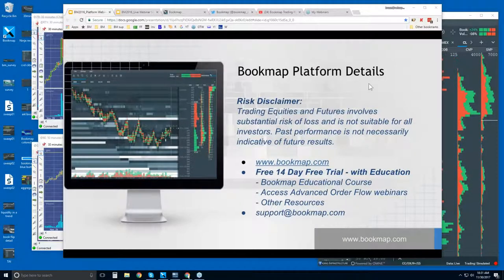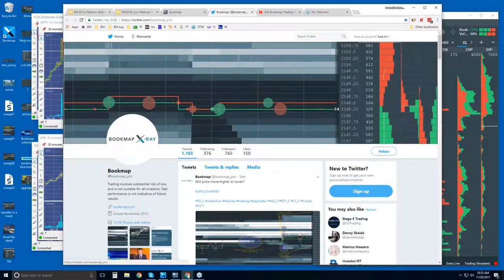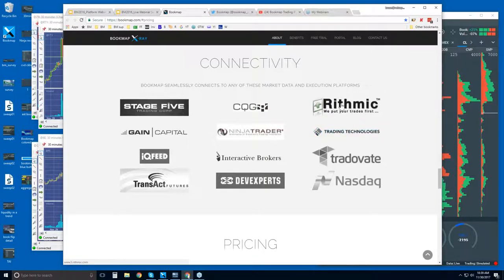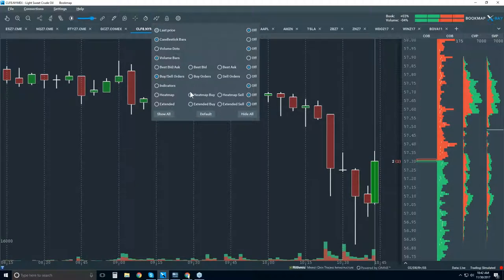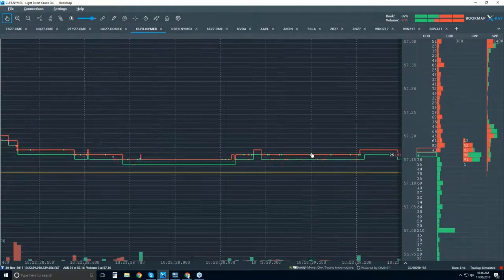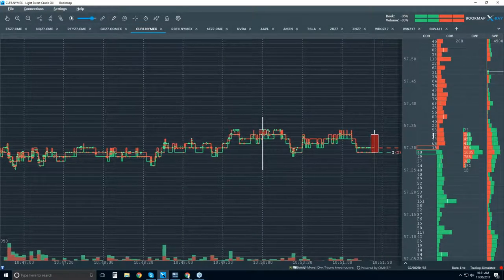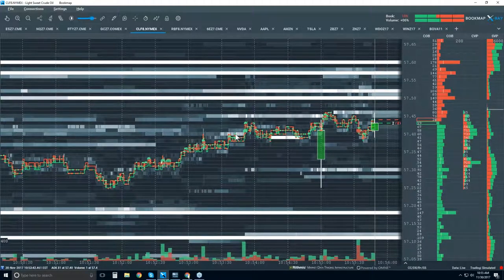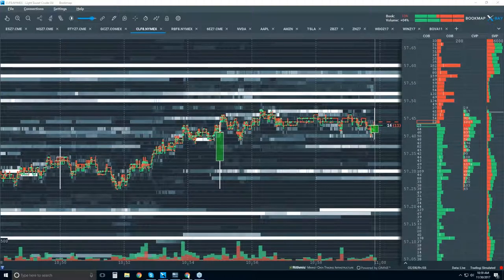2017-11-30 Bookmap Platform Details - Thur